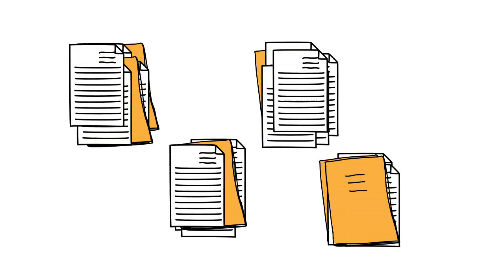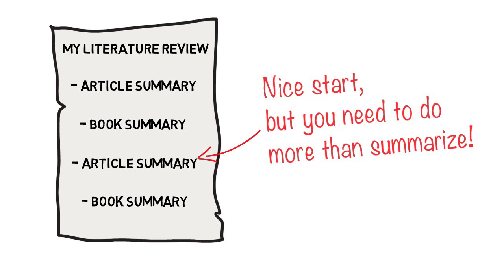A Literature Review is More Than a Summary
Hey there, Bruins! Are you looking for help with the process of creating a literature review? Look no further! Today, we've got a video for you all about articulating your role as the author of a literature review.

This video is published under a Creative Commons 3.0 BY-NC-SA US license.